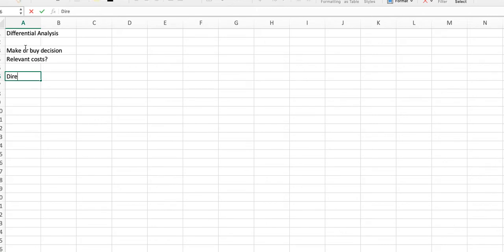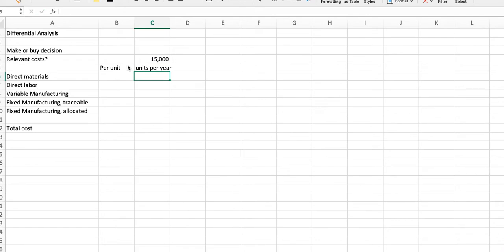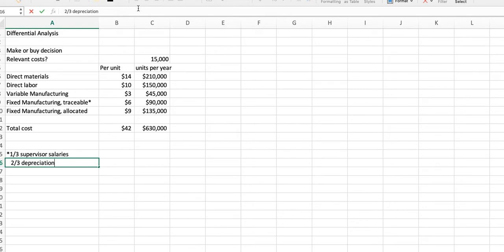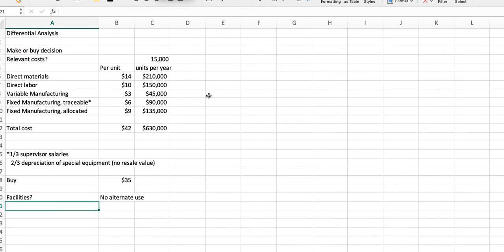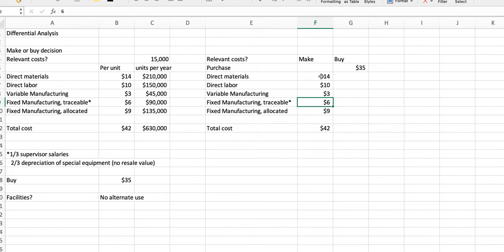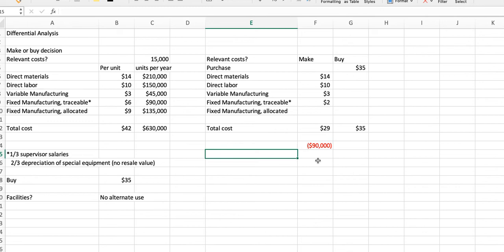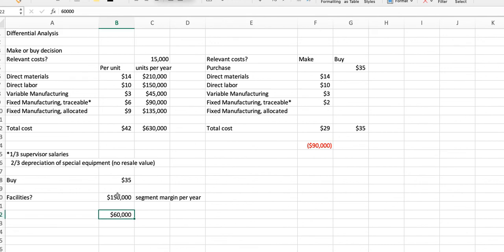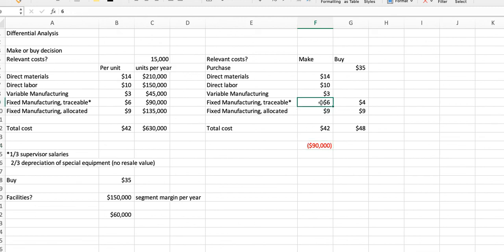ACCT 5233 Differential Analysis Video Lecture